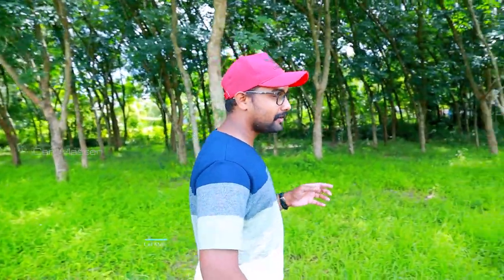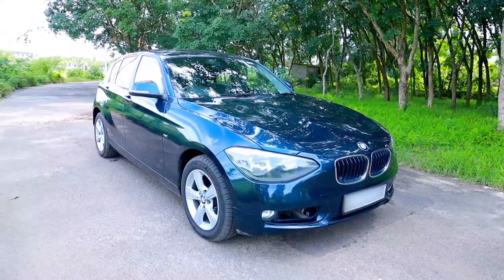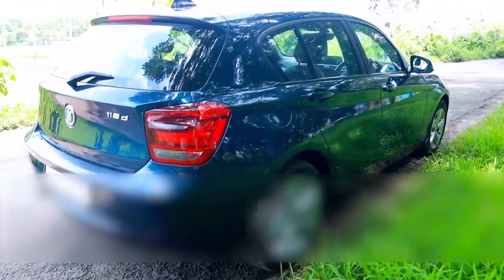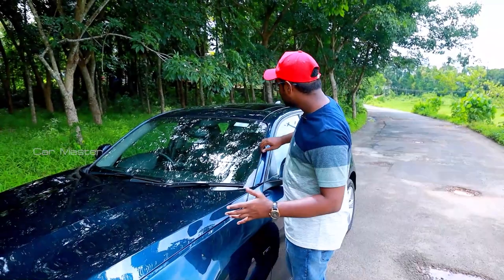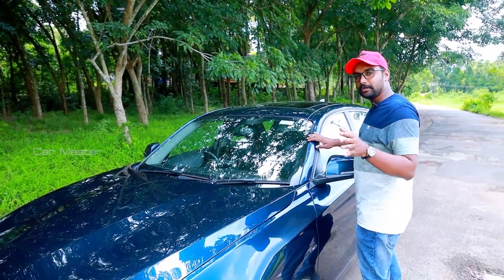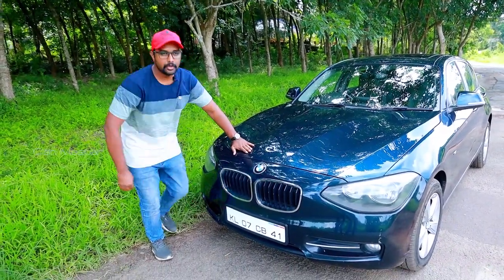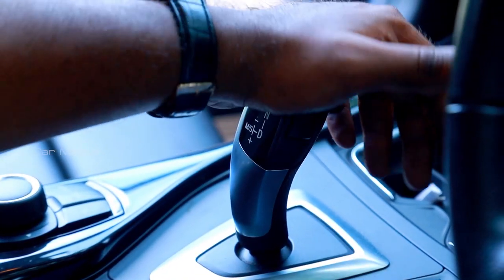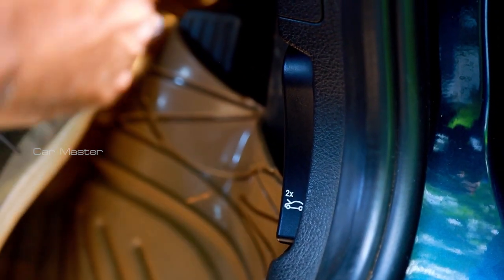BMW 118d Malayalam Review | 2.0 L Diesel | Used Cars Review Malayalam | Car Master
Review of The BMW 1 Series 118d Sport Line Diesel Engine Automatic in Malayalam. The Diesel engine is 1995 cc. It is Available with the Transmission. Depending upon the variant and fuel type the 1 Series has a mileage of 20 kmpl. The 1 Series is a 5 seater Hatchback and has a length of 4329 mm, width of 1984 mm and a wheelbase of 2690mm. Detailed Review of BMW 1 Series 118d Sport Line. Its One of Budget Premium Car.

Query Answered

How to Buy Used Cars
How to Check Car Condition
How to Check Engine Condition
How to Buy Used BMW 1 Series 118d Sport Line
Low Budget Premium Car